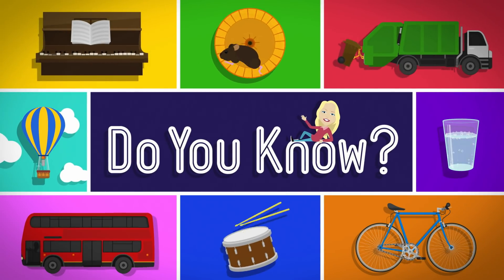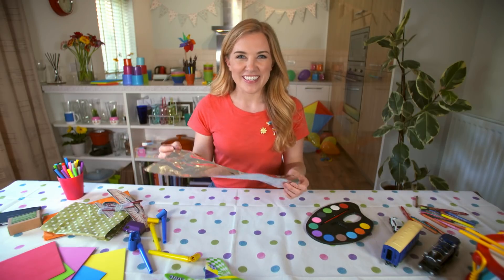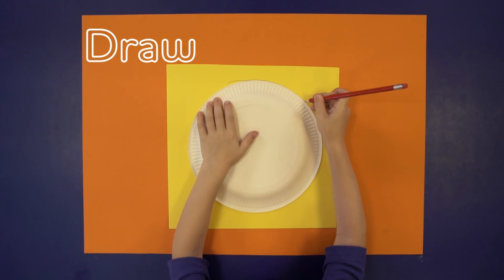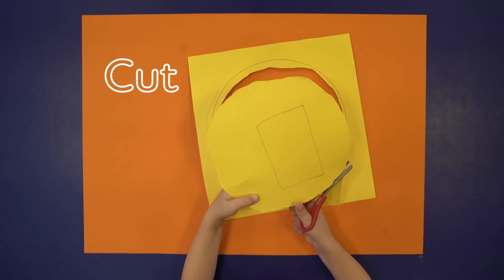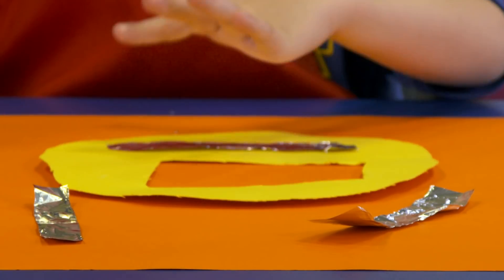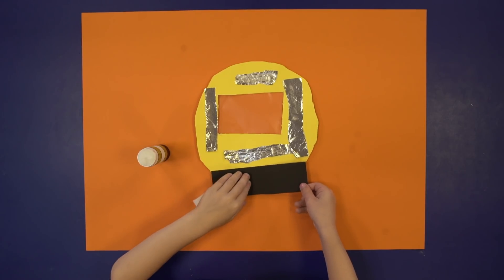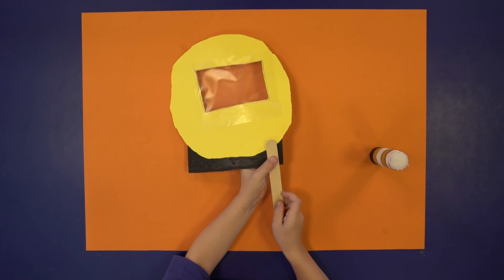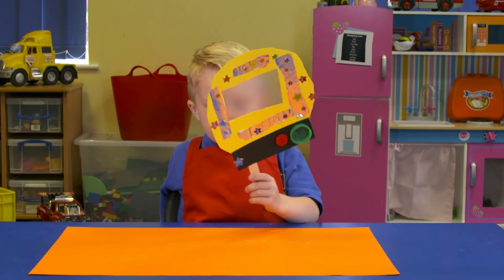CBeebies | Do You Know? | Make an Astronaut Helmet with Maddie Moate!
Do you love finding out about astronauts and their travels into space?Now, you can be one, too with your very own astronaut helmet!
Find out how to make one with Maddie Moate from Do You Know?!

Everything you'll need to make your space-tastic helmet:

- Coloured paper
- Pen
- Scissors
- Glue
- Tin Foil
- Black Card
- Different coloured circles
- Lollipop stick

And you'll be all set for lift off!